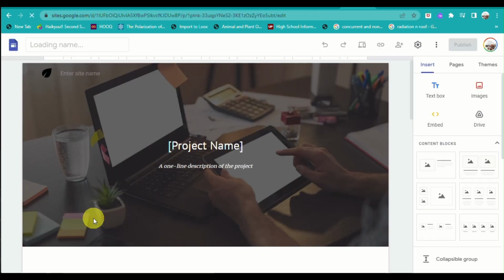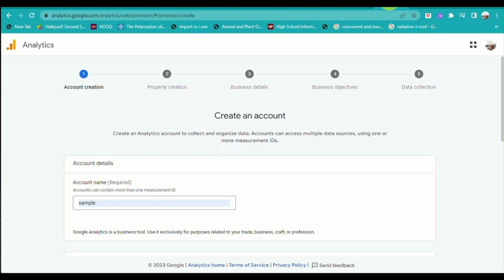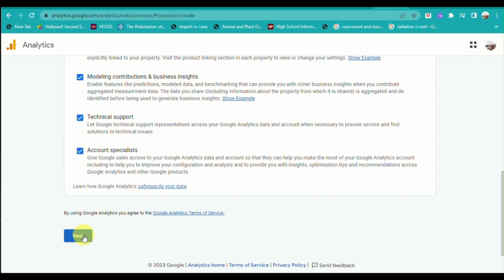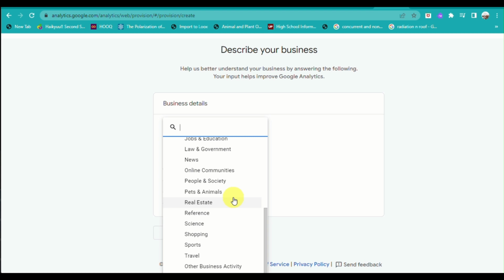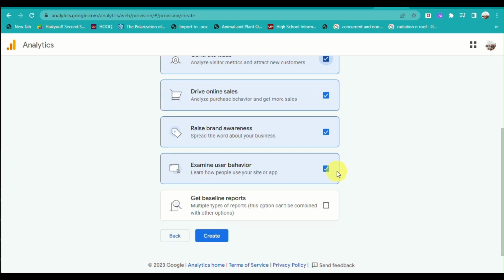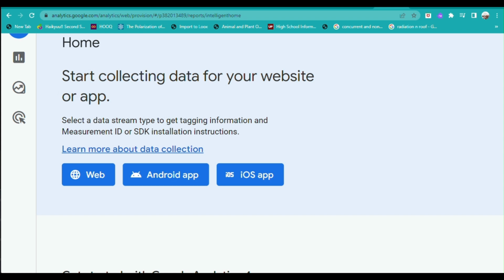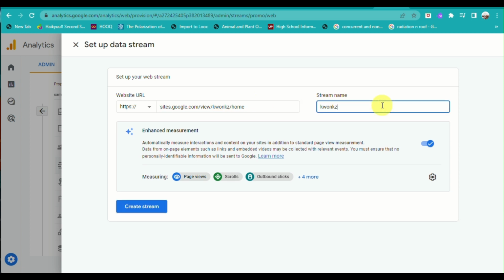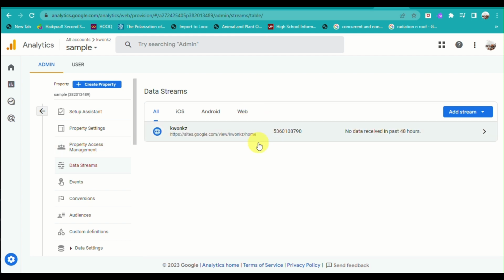How to Use Google Analytics with Google Sites || Easily Setup Google Analytics in Google Sites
How to Use Google analytics with Google Sites. In this video on How to Use Google analytics with Google Sites, we'll teach you how to use Google Analytics with Google Sites. By using Google Analytics with Google Sites, you'll be able to better understand how your website is performing and make changes to improve your website's performance.

Google Analytics is a powerful tool that can help you improve your website's performance. In this video, we'll teach you how to use Google Analytics with Google Sites so that you can better understand your website's performance and make changes to improve your website's performance.
How to Use Google analytics with Google Sites